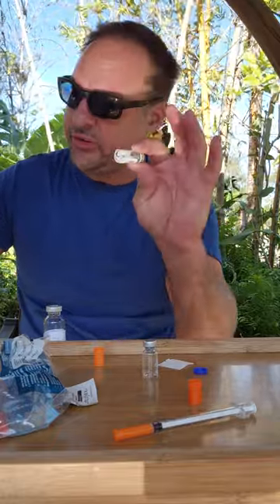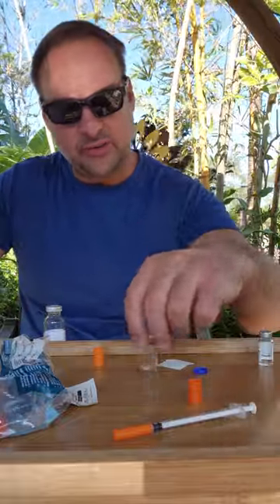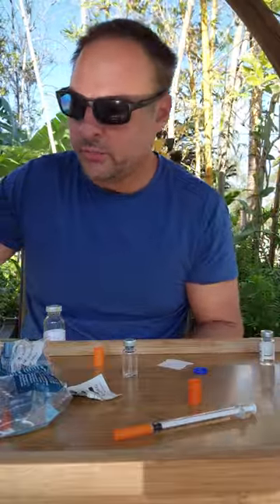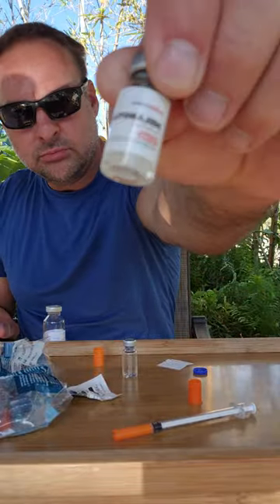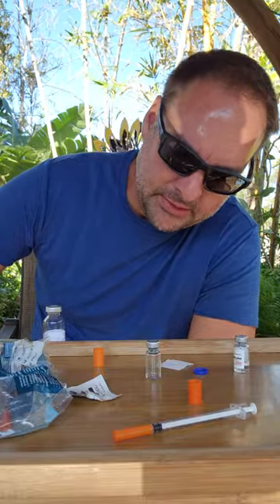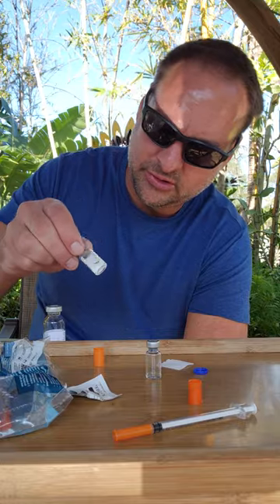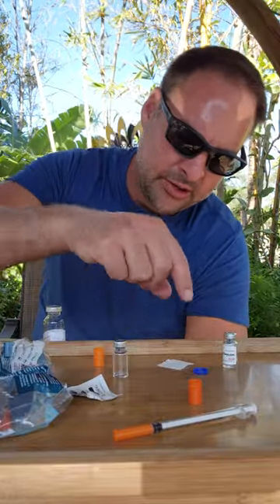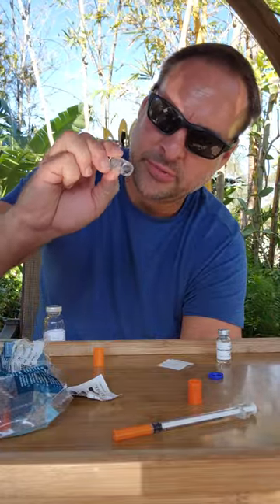Melanotan 2 Peptide. How to dose. How to mix. How to reconstitute for research..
Melanotan 2 / 10mg vial "Skin tanning"
Protocol: 500-1000mcg loading dose for 7 days or shade of tan achieved.  Maintenance 500-1000 once per week.
Dose: 0.3cc syringe 5 units for 500mcg and 10 units for 1000mcg aka 1mg.
Cycle for 8 months on and 3-4 months off.

peptidenirvana@gmail